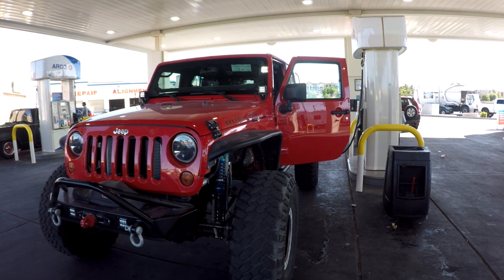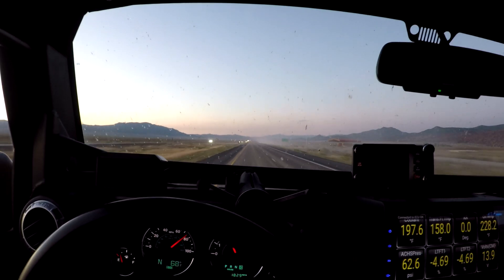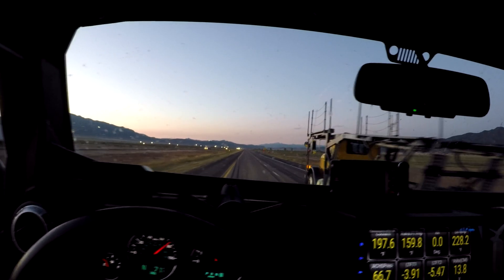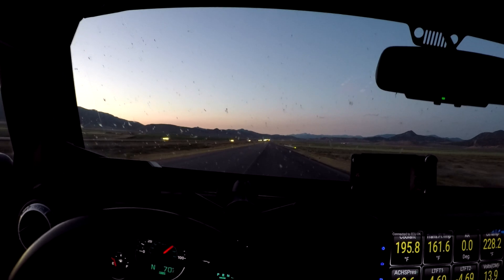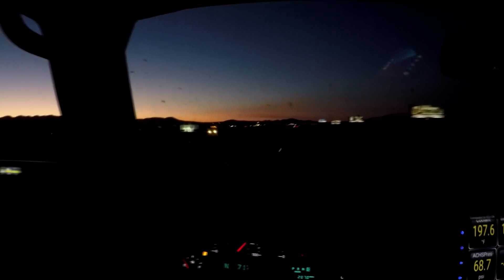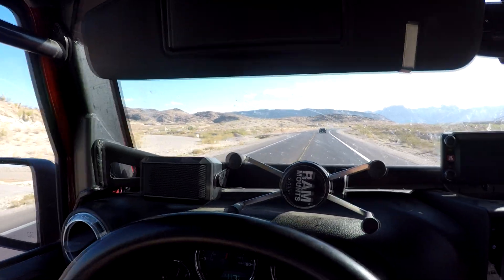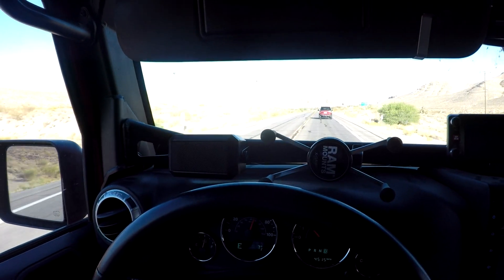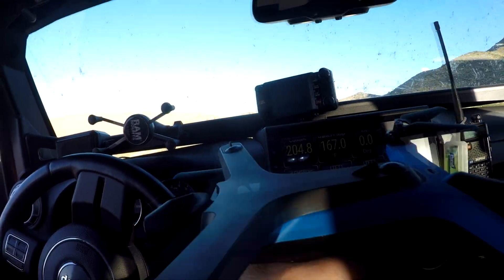Wrangler JK L87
First functional L87 10 speed conversion we know of.